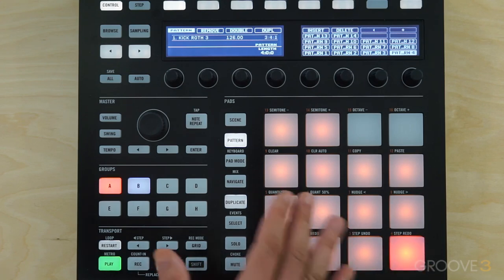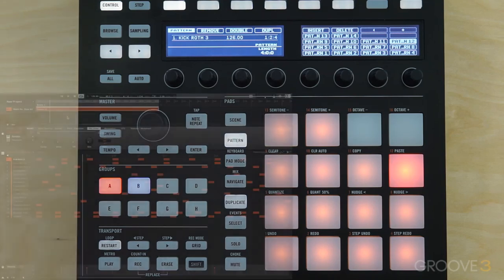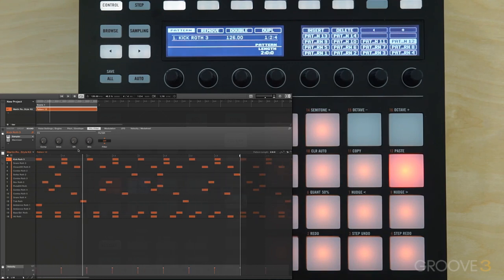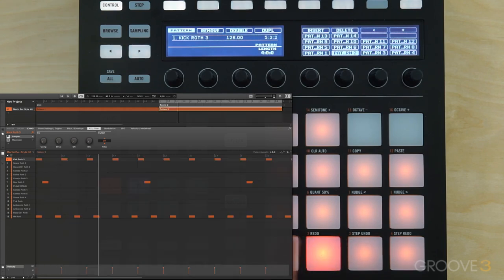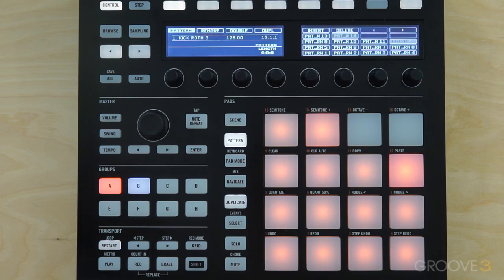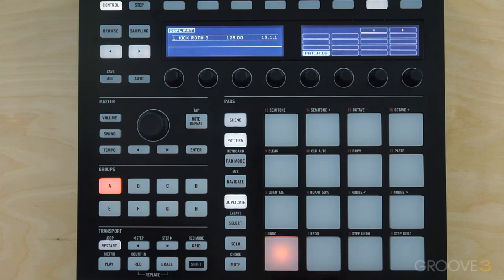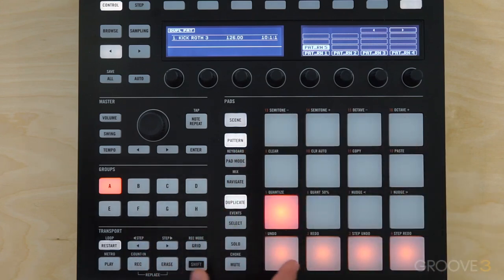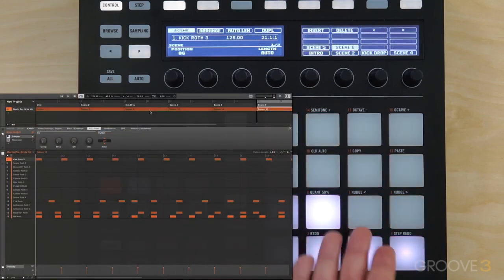10 Pattern Scenes